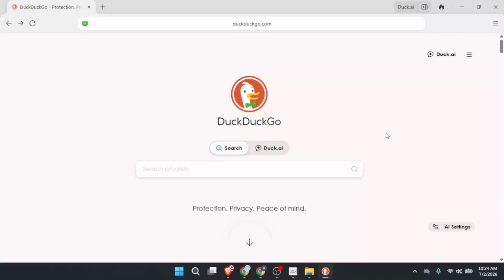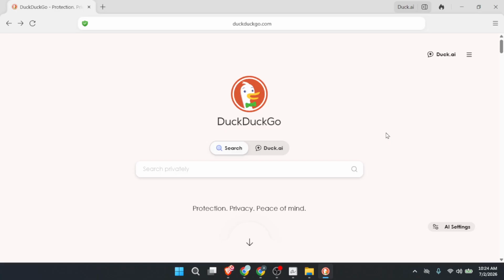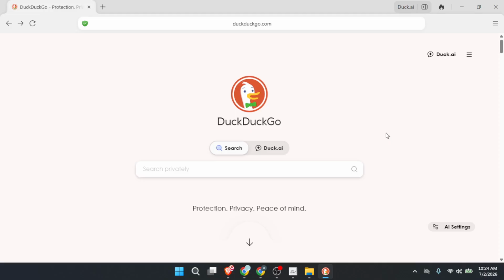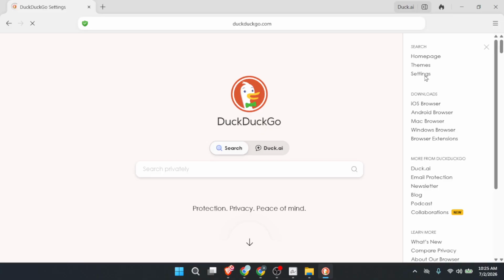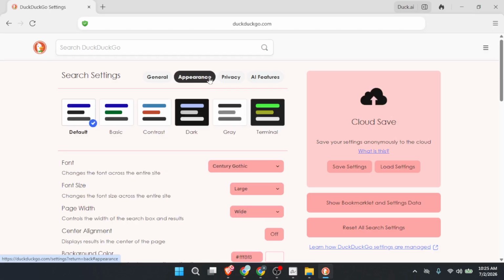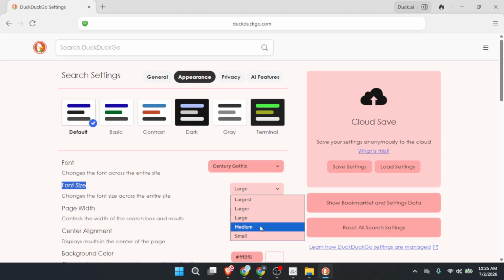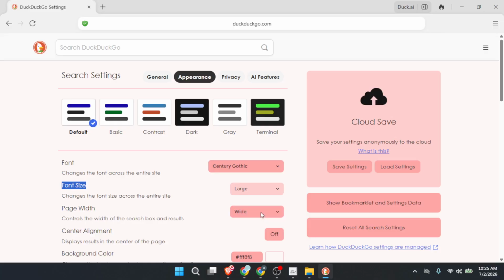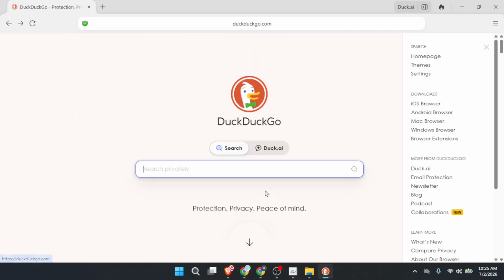How to Change the Font Size on DuckDuckGo (Easy Guide)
In this video, we discuss how to change the font size on DuckDuckGo to make text larger or smaller for a better reading experience. You'll learn to adjust font size in DuckDuckGo settings, including how to make text larger or customize the font size to your preference. We cover the exact steps to change the font size on DuckDuckGo, from accessing the appearance settings to selecting your preferred size.

00:00 Introduction to the Problem
00:22 Plan to Adjust Font Size
00:32 Starting on DuckDuckGo Homepage
00:46 Locating the Menu Icon
01:05 Opening Settings from Menu
01:22 Clicking the Appearance Tab
01:49 Opening the Font Size Menu
02:16 Selecting a Larger Font Size
02:30 Finding Save and Exit
02:53 Conclusion and Persistence